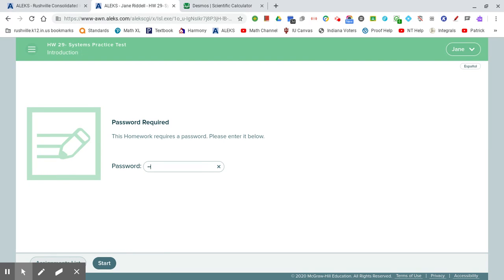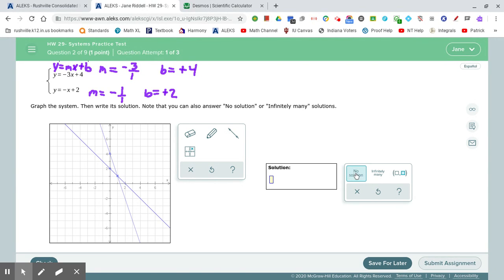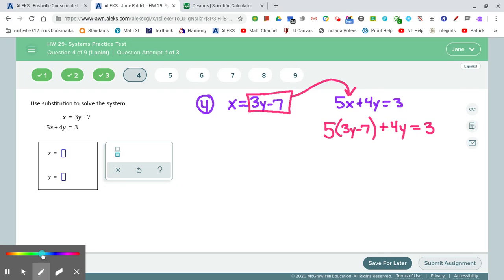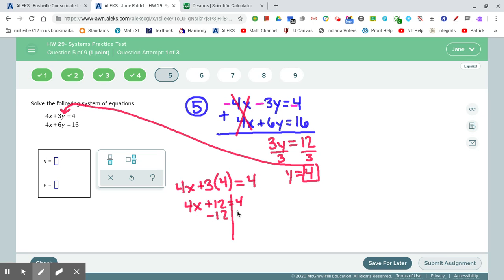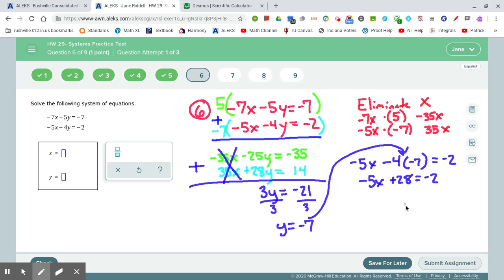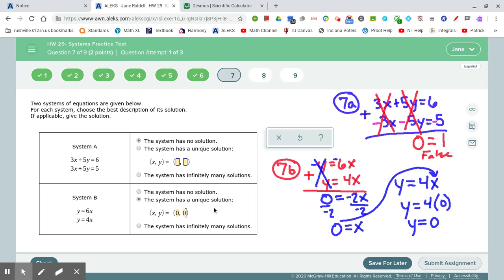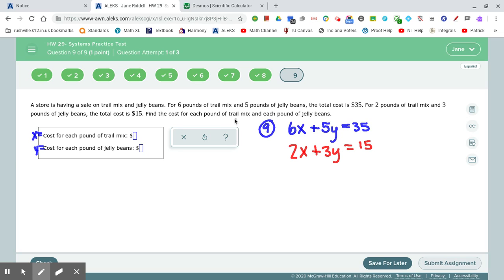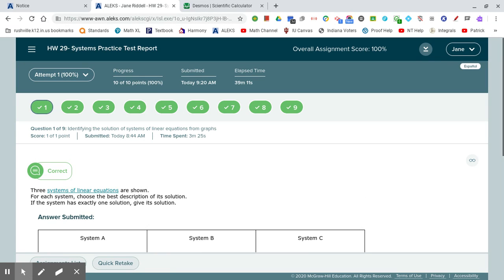Algebra- ALEKS HW 29 Systems Practice Test Help